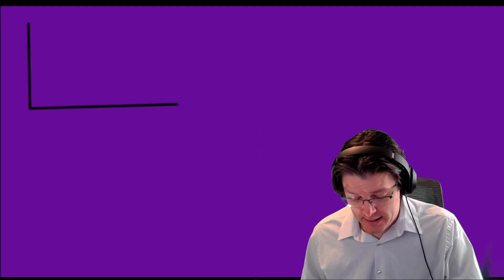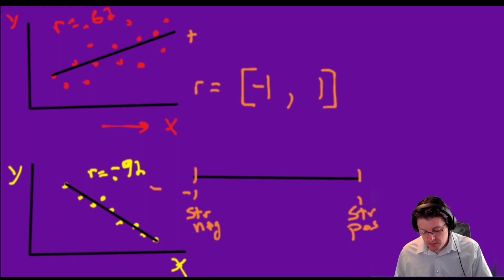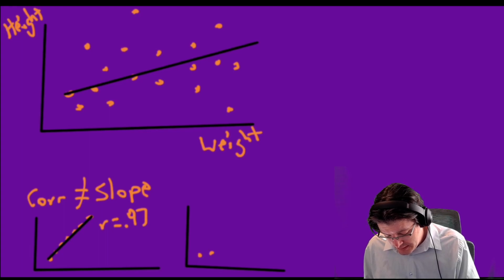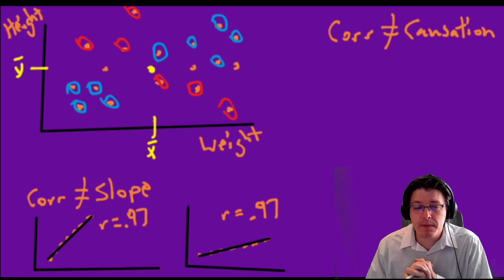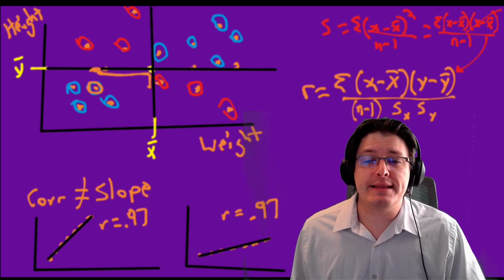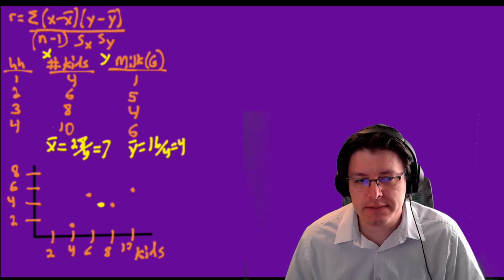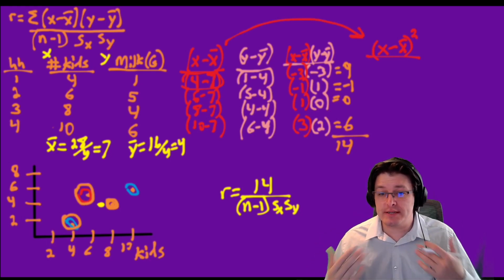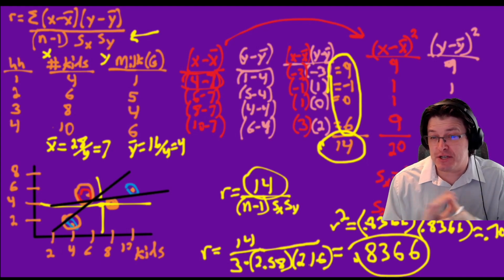Ch 13 Wednesday Lecture 11 18 2020 Correlation